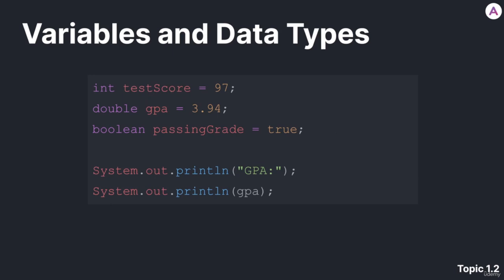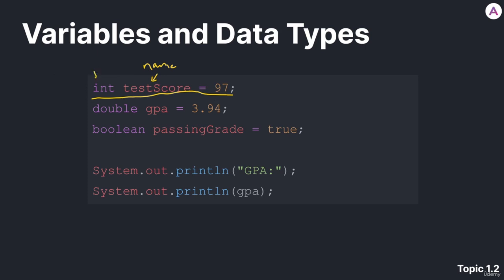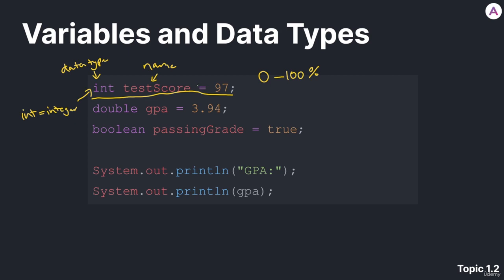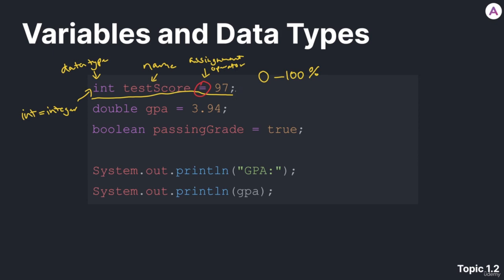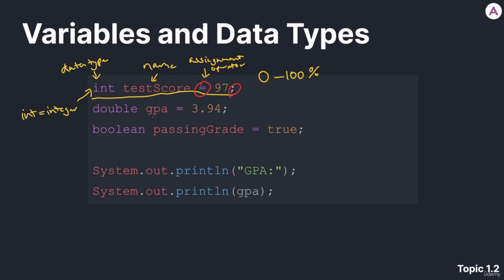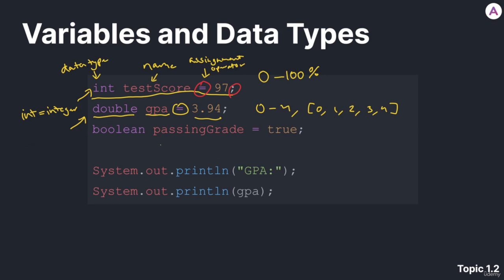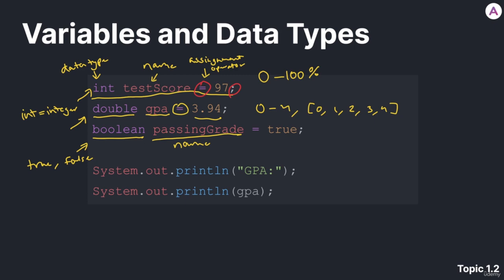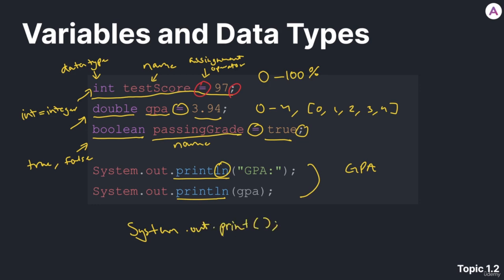2 Variables and Data Types 720p